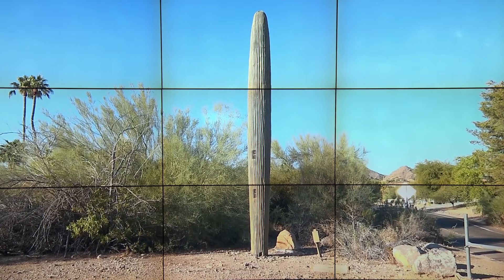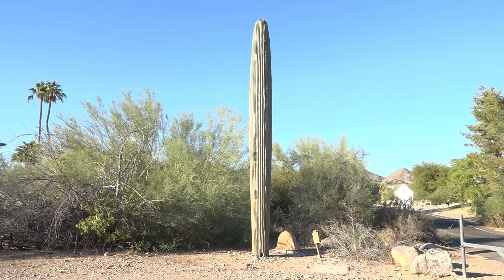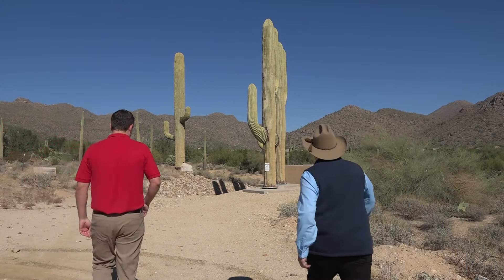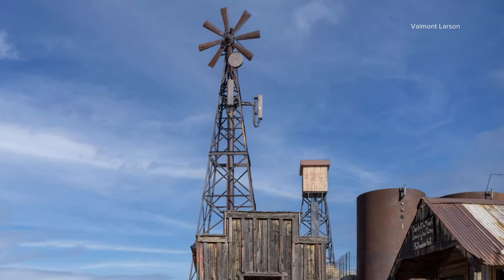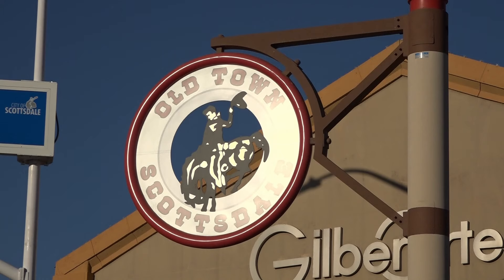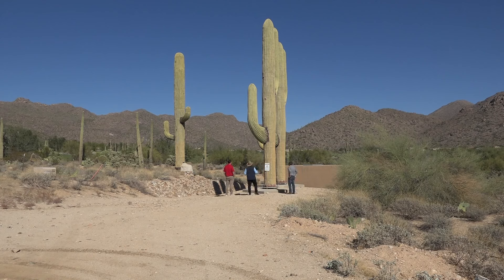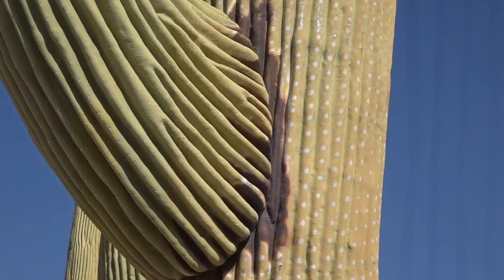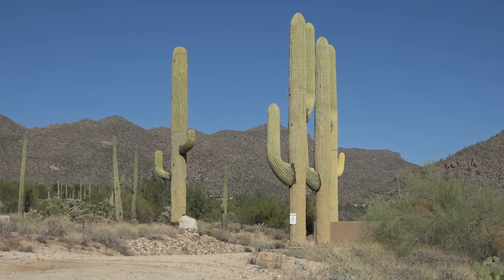Cell towers disguised as cacti, palm trees are made at this Arizona business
The Tucson company is behind more than 200 fake cacti and artificial trees around the Phoenix metro area.